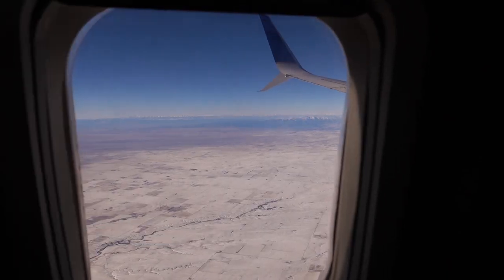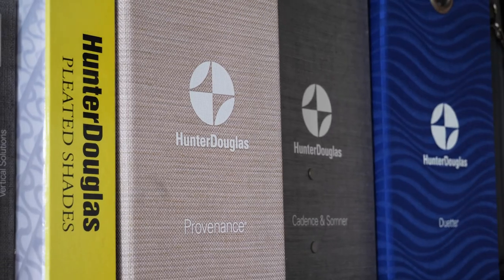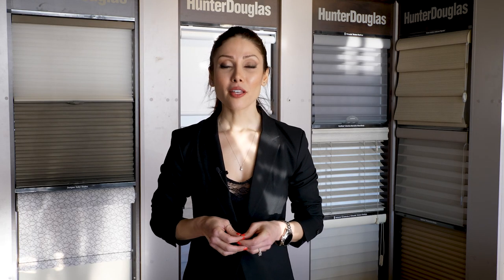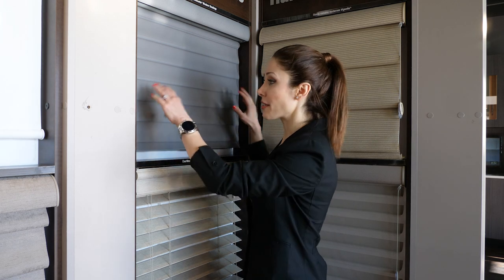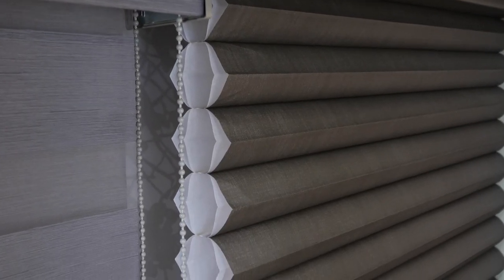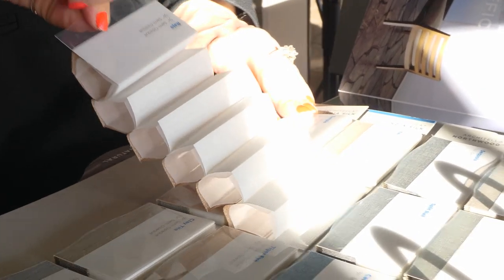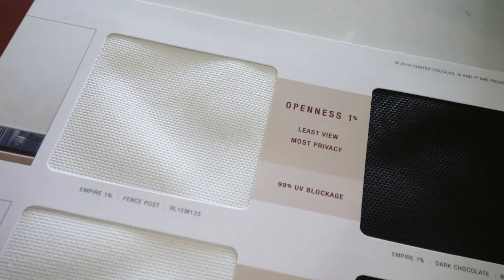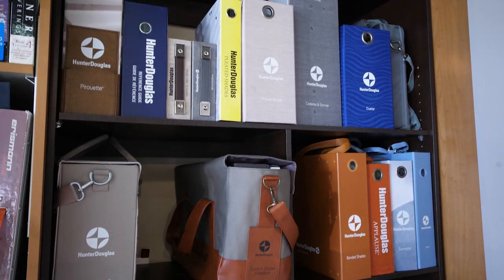Hunter Douglas Blinds and Shades Options 2019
Picking the right window treatments can be a daunting task! This week we are in our store, North Shore Home Makeover Centre, and Aida explains questions you should ask yourself before picking your window treatments, and shares some of her Hunter Douglas favorites as well!